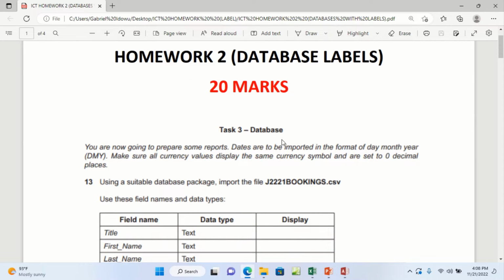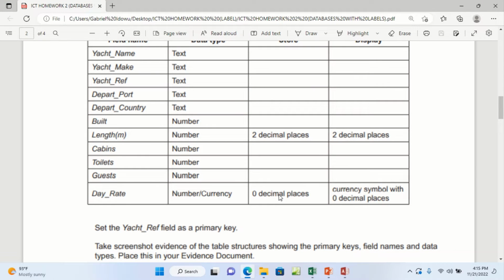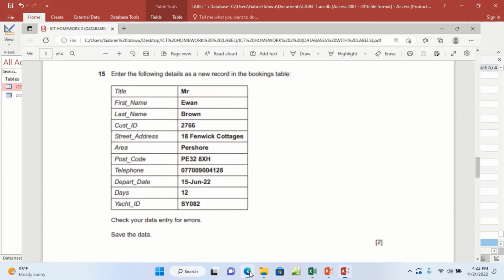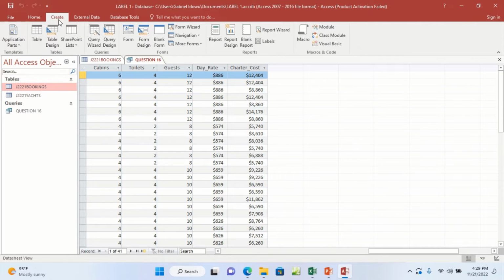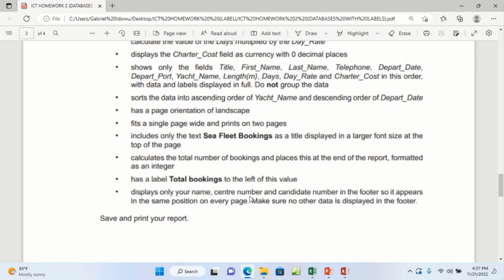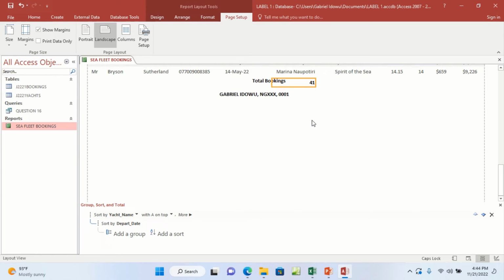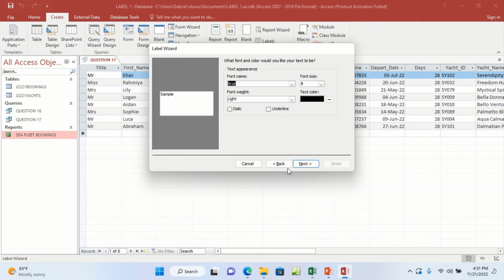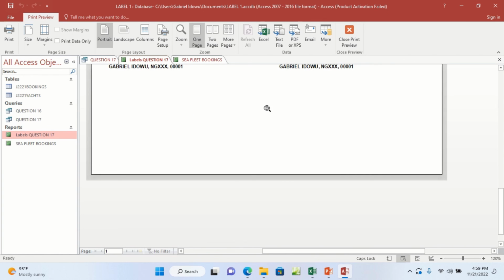Database Label | ICT 0417 | June 2022 | Paper 21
Credits: caie #0417

paper2 This paper video demystifies with a succinct explanation on the concept of Database query criteria, reports, and labels creation. You will learn a lot from it and the nightmare of working with Ms Access database will be over.